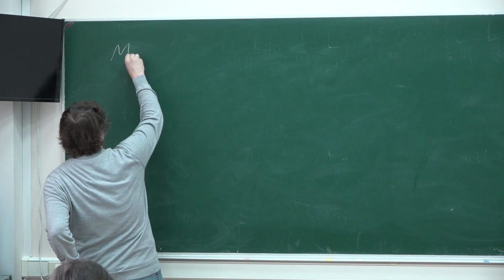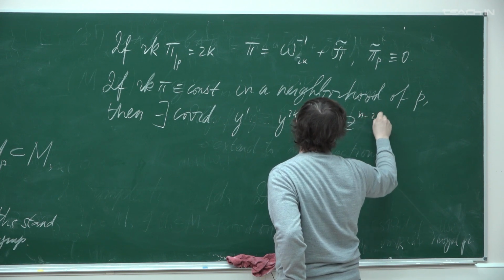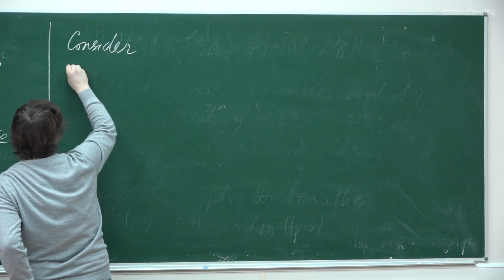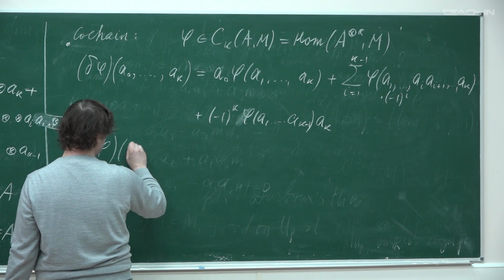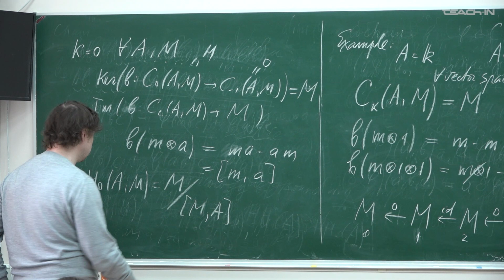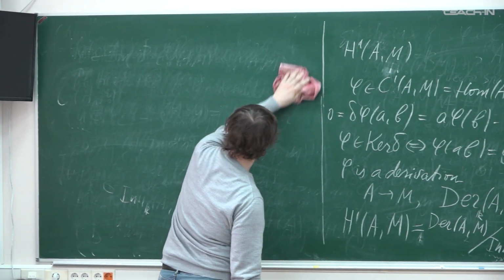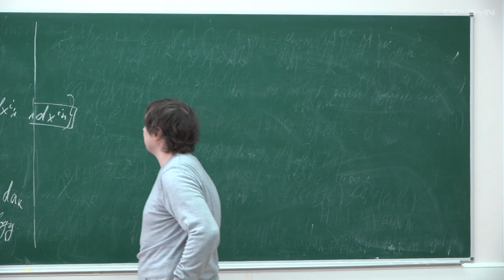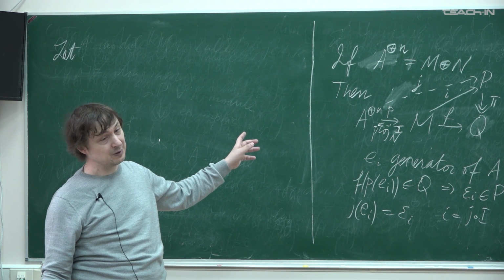Шарыгин Г.И. - Симплектическая геометрия и квантование - 9. Hochshild cohomology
00:00 Deformation quantisation. Star-product
07:57 Genuine Poisson case. Weinstein theorem
15:44 Constructing a star-product
25:26 (Co)hain complex
33:59 Hochschild cohomology
43:30 Example
57:44 Structure of H^1
01:06:16 HKR map
01:16:11 Algebraic definitions (a reminder)